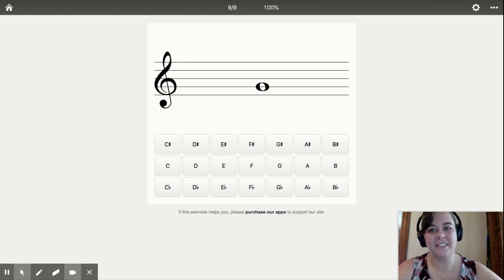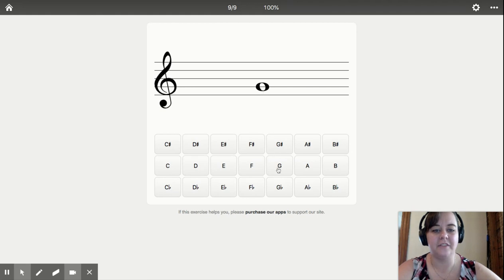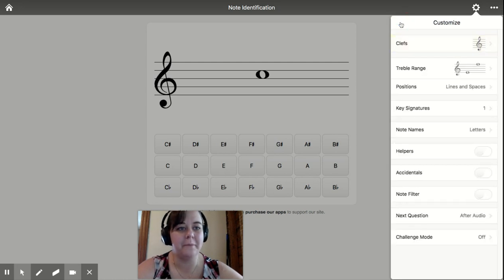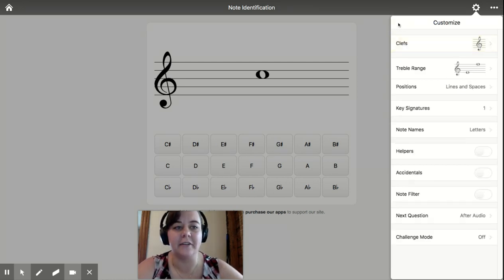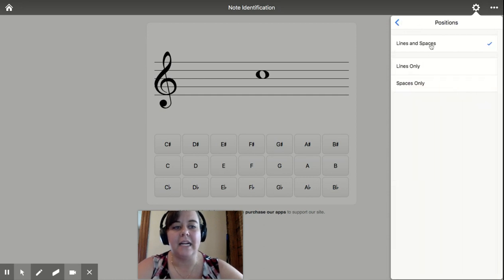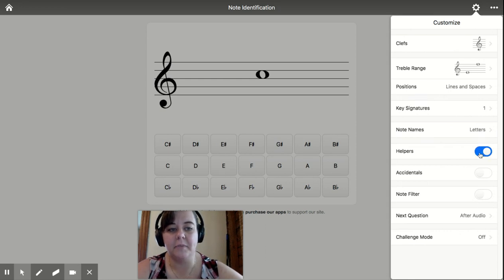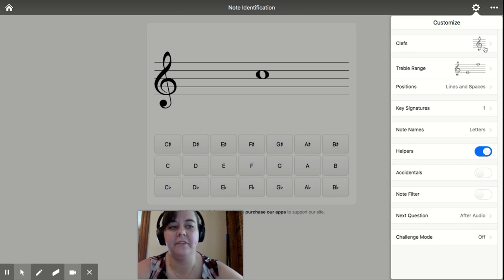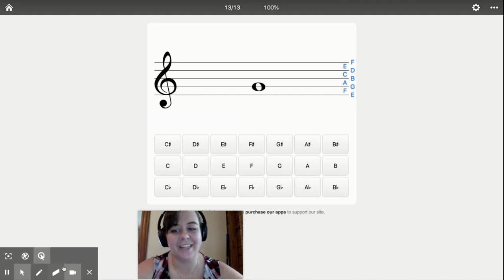How to use Note Trainer Software